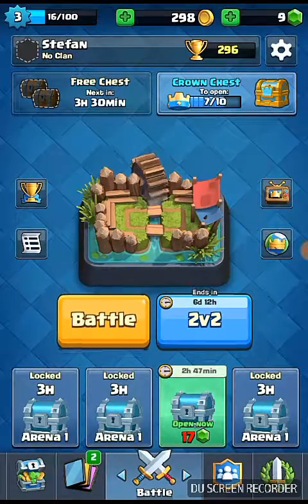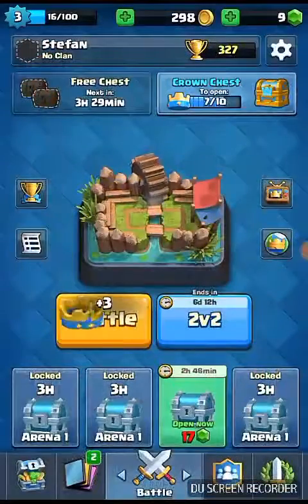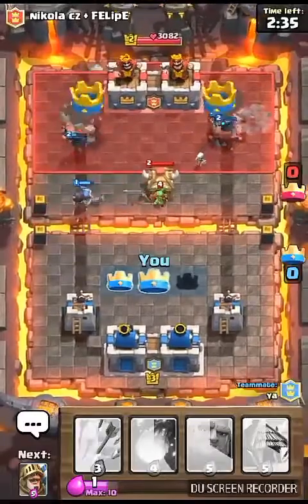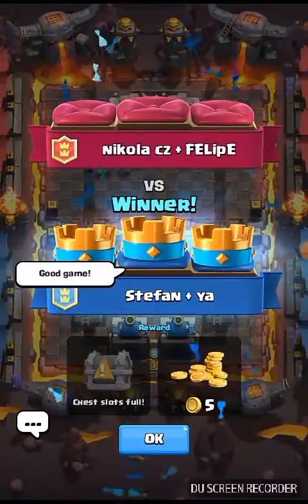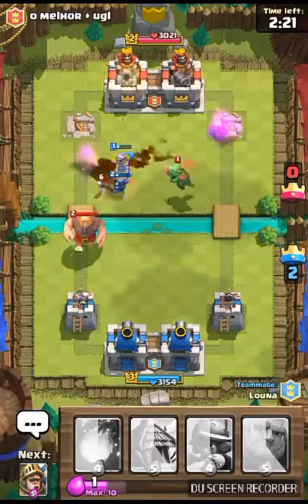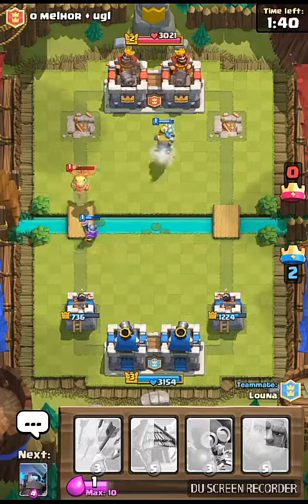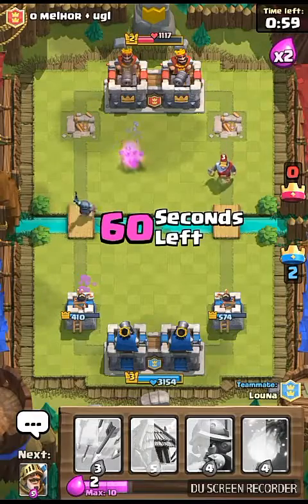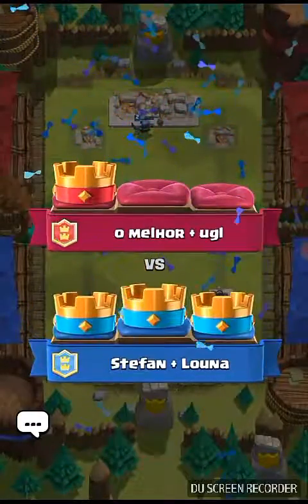First clash Royale vid